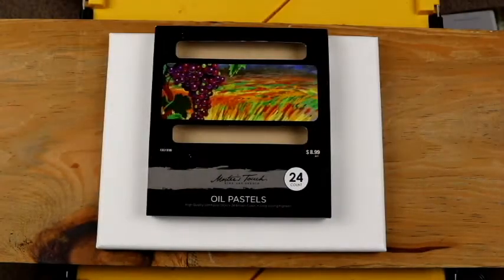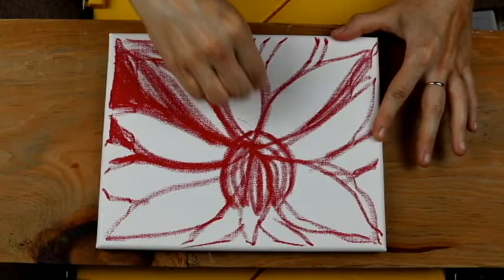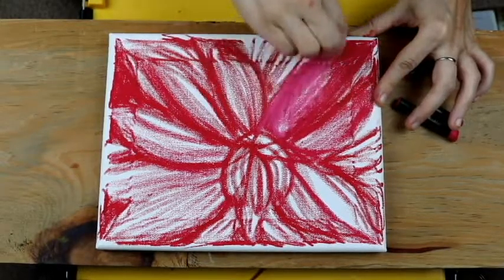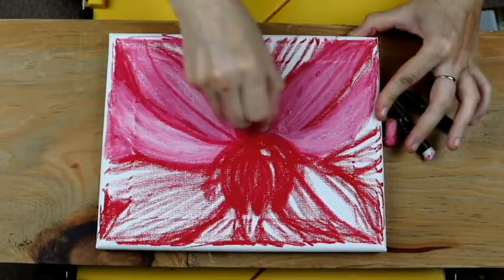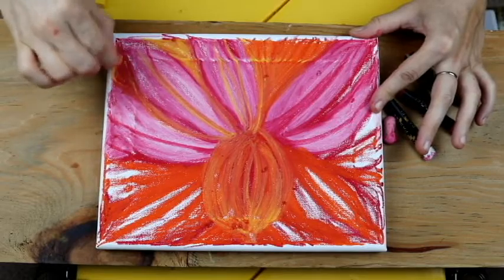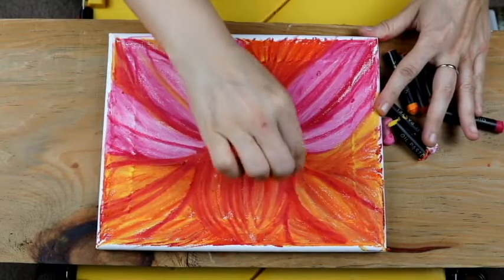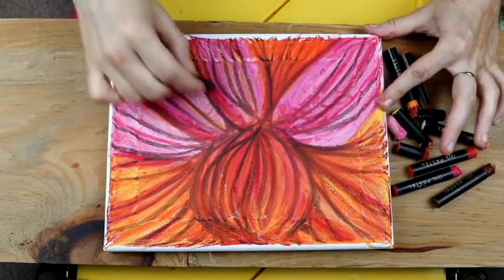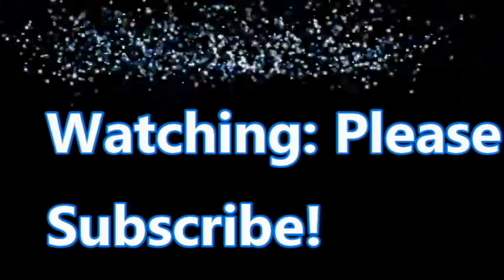MAGIC FLOWER PAINTING USING OIL PASTELS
This is an original painting from the mind of Eva's imagination featuring a flower full of energy, radiating joy, happiness and blessings of inspiration, peace and tranquility.  This painting is created on canvas using Master's Touch Fine Art Studio Pastels, provide a radiant color, high quality soft oil pastel, as they say you can create billions of colors with just a few primary and secondary selections.  Long lasting pigment strongly recommended.  The canvas size was 8X10 inches in size.  Soundtrack music was provided
by PIXABAY.com music source providing incredible music all royalty free: This soundtrack link is provided at the following source: MUSIC FORM a href_"https"// utm_medium=referral&amp; utm_campaign=music&amp; utm_content=667"...THANK YOU PIXABAY.COM...enjoy this video as art therapy for relaxing, getting in tune with your inner self and leave the hectic world behind at least for a few minutes.  I encourage you to to be inspired to create your own incredible masterpieces.  Till next time!  LIVE, LOVE & CREATE ART from the HEART: Art by Ava, Inc. Productions.